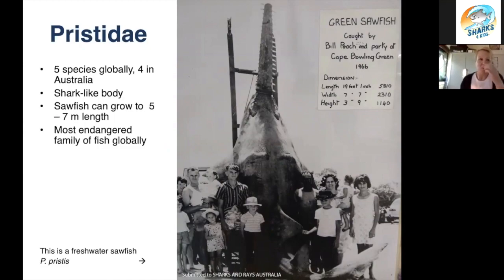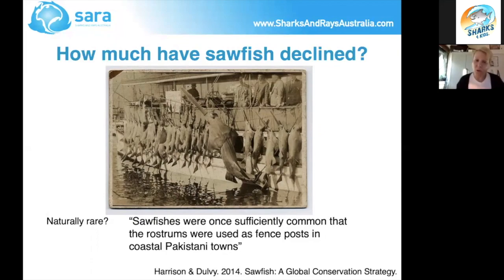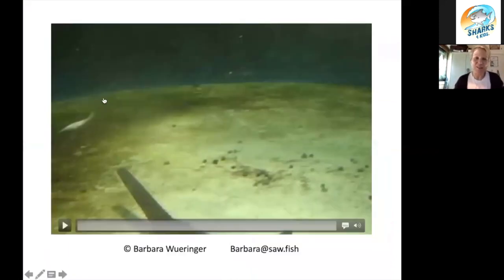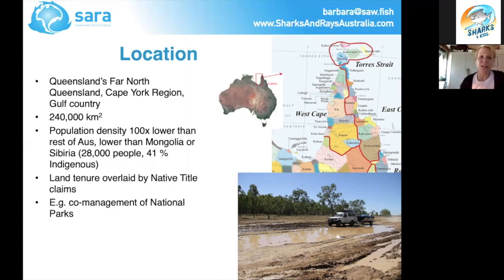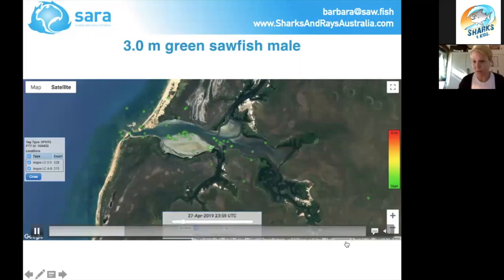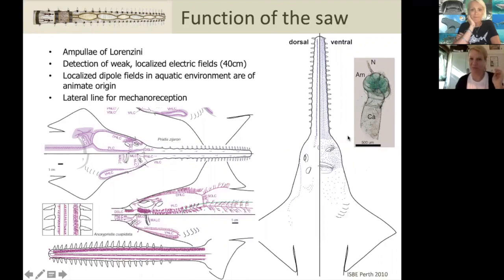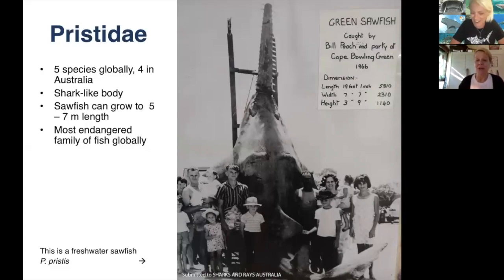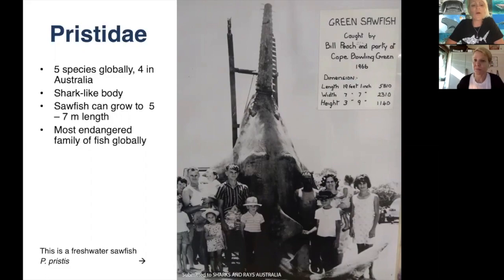Studying Sawfish with Dr. Barbara Wueringer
Learn how and why scientists are stuyding sawfish in Australia and around the world.

Dr. Barbara Wueringer is the founder, director and lead scientist of Sharks and Rays Australia ( SARA). She is a zoologist specialized on the behavior, sensory ecology and biology of elasmobranch fishes.